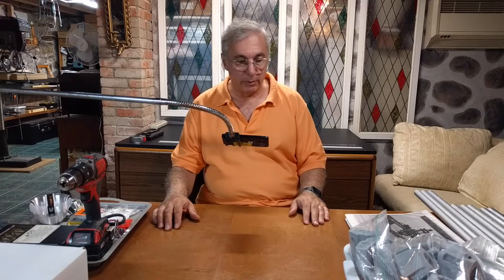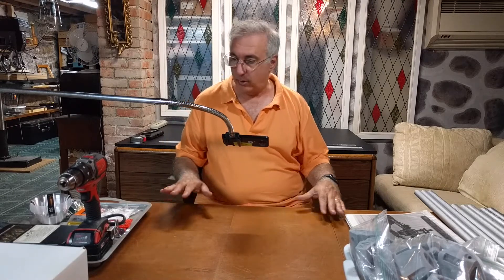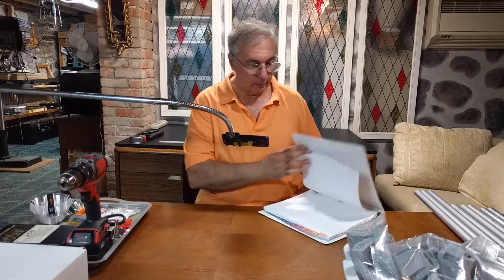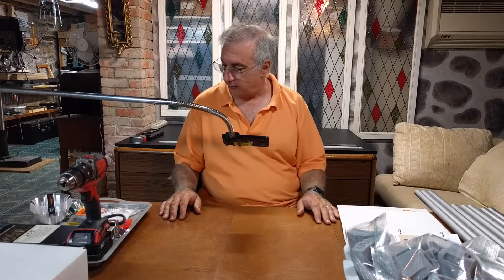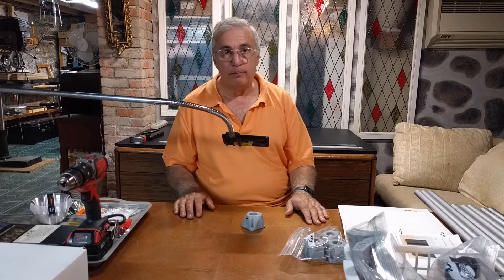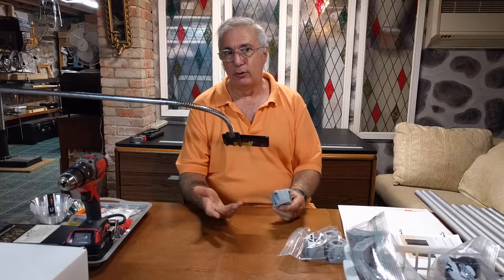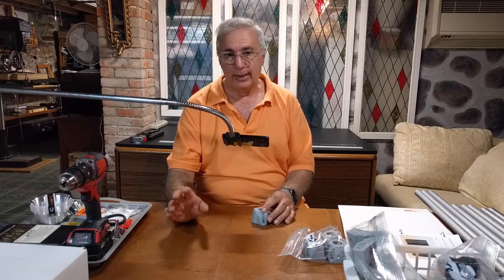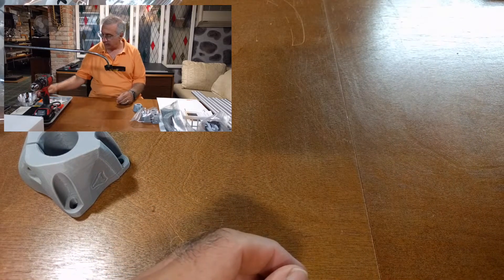Building a Homemade (MPCNC) CO2 LASER Cutter Part 2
With my plan explained and the base-board prepared in Part 1 I begin the actual assembly of my someday-LASER-cutter in this episode. While I do explain my method and rationale for mounting the MPCNC feet to the base, I don't go into a lot of detail on the rest of the assembly process because Ryan (not a sponsor), provides excellent instructions on his web site.

If you want to follow along with the same instructions I'm using you can read them

I 3D printed most of the components for this project. If you would like a simple introduction to 3D printing, check out my video on that

Sections
0:00 Introduction
1:13 Printed Instructions
3:32 Issues with Screws and MDF
3:47 Screw Inserts
4:18 Foot Base Template for Drilling
5:38 Small Parts Wrangling
9:38 Beginning of Assembly Time Lapse
16:27 Hand Testing X and Y Axis Rails and Bearings